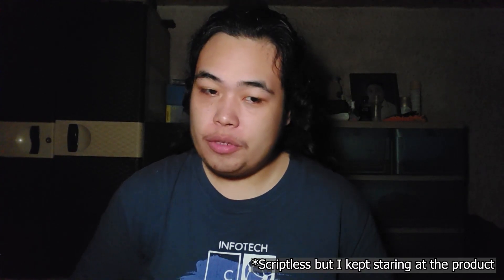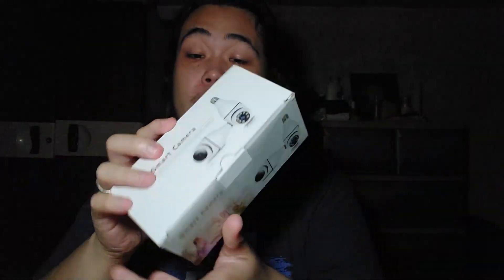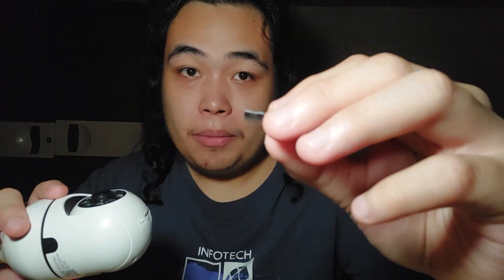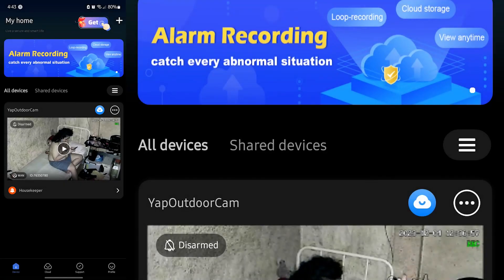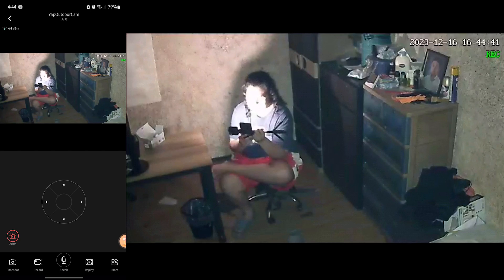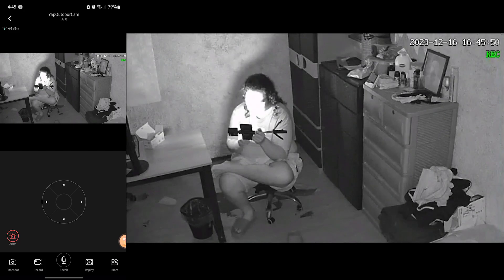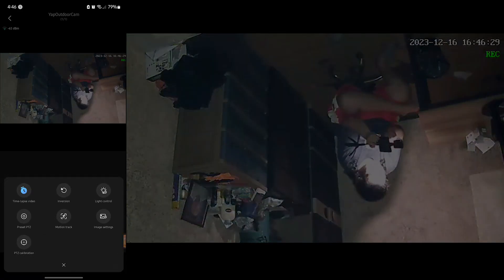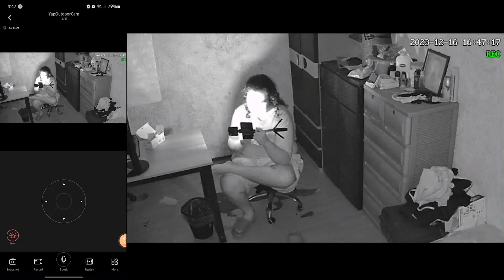V380 Pro Bulb Smart Camera CCTV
▒▒ Links ▒▒▒▒▒▒▒▒▒▒▒▒▒▒▒
Links: V380 Pro Smart Bulb Camera

▒▒ MUSIC USED ▒▒▒▒▒▒▒▒▒▒
Background Music
●Adam Lonely & Rosebud – Changes (Instrumental Mix) [Bass Rebels]